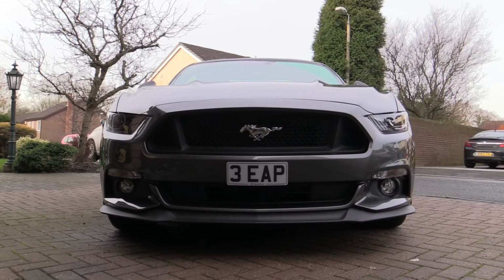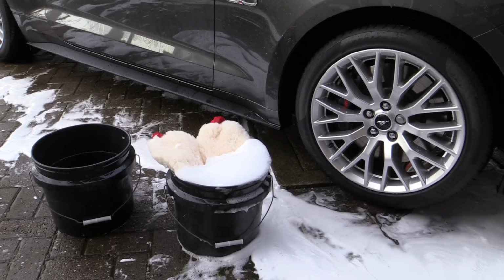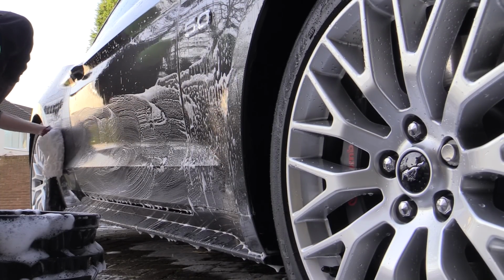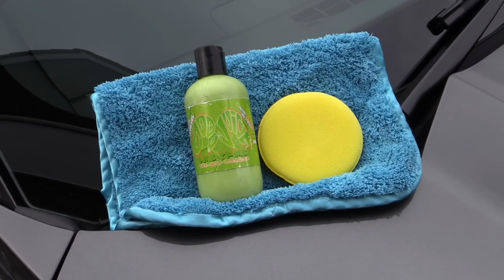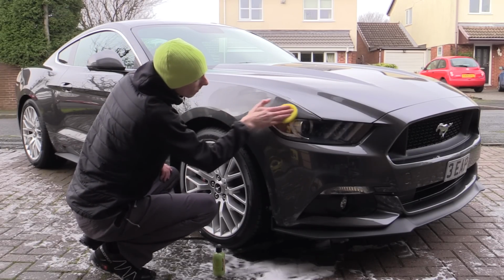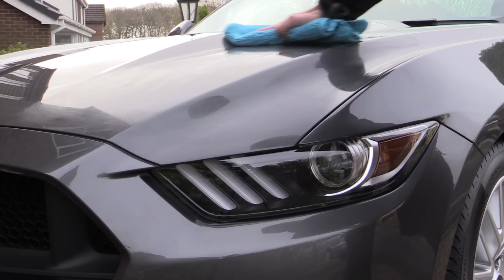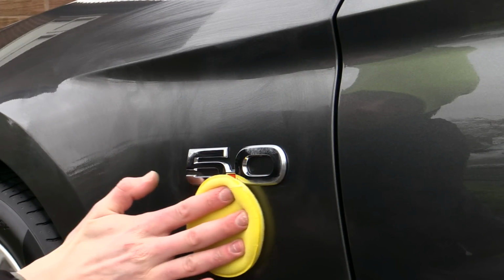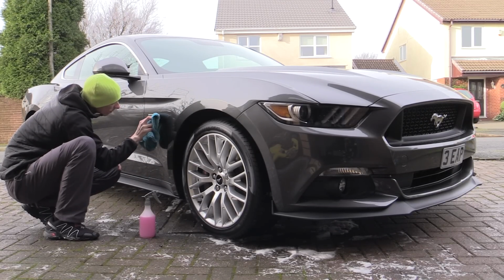Mean Mustang GT First Wash & Wax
A brand new 5.0 V8 Ford Mustang GT gets its first wash & wax.

Autobrite Magifoam:

Autosmart G101 All Purpose Cleaner:

Dodo Juice Lime Prime:

Autosmart Reglaze

Autosmart Smart Cloths